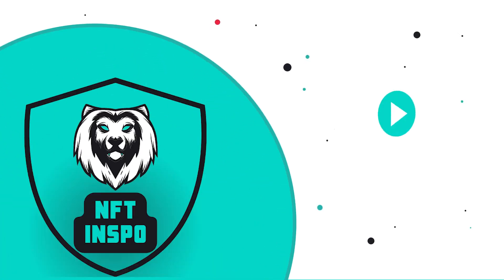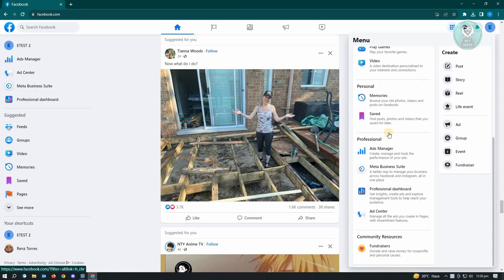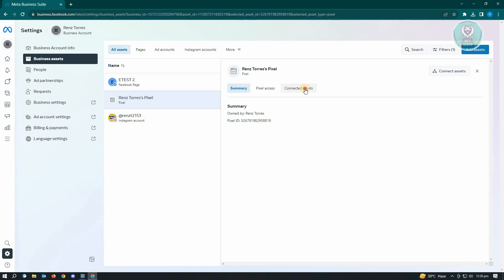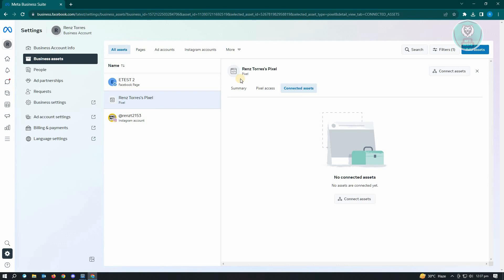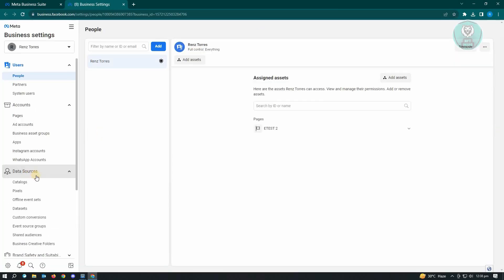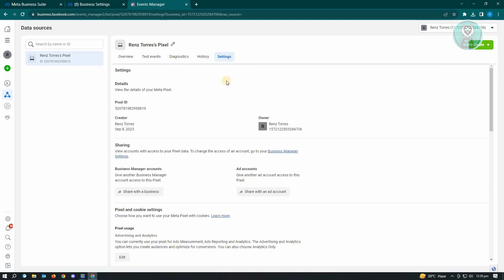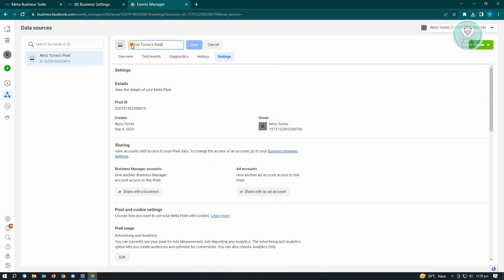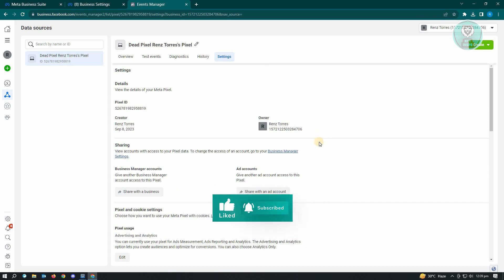How To Delete Facebook Pixel (2025)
If you want to be able to delete your Facebook Pixel, then this video will be perfect for you!